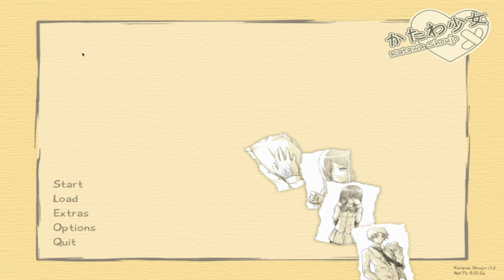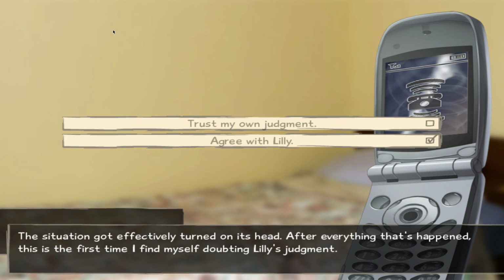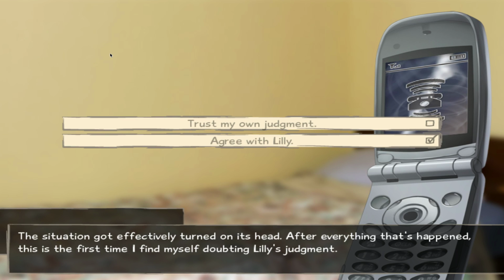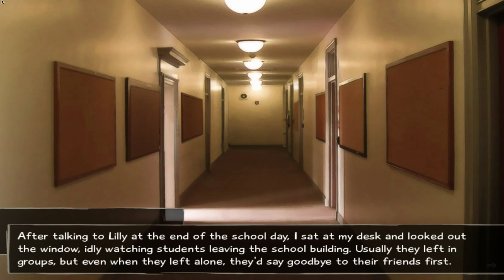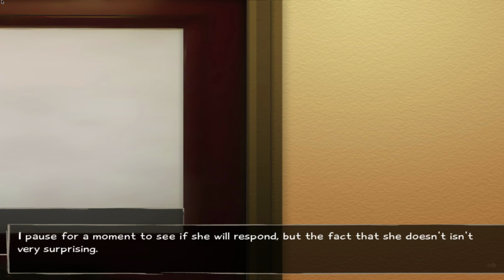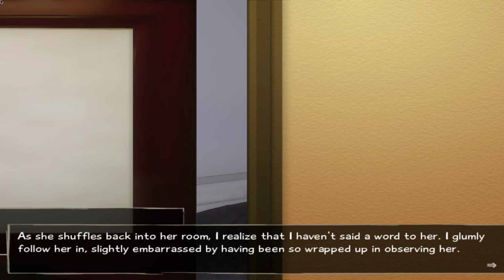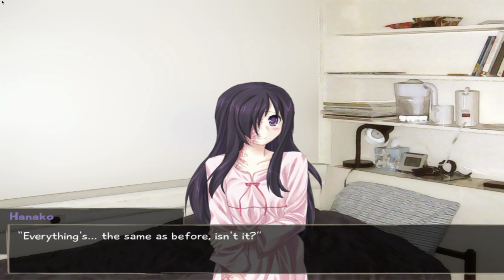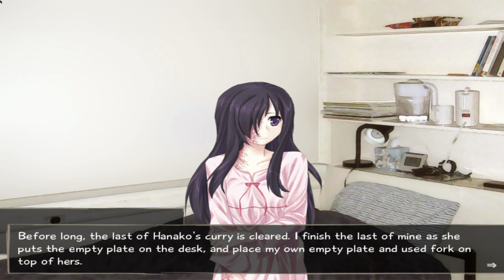Katawa Shoujo (Disability Girls) - Hanako's Neutral Ending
*Note: You must have a Netflix subscription in order to view.